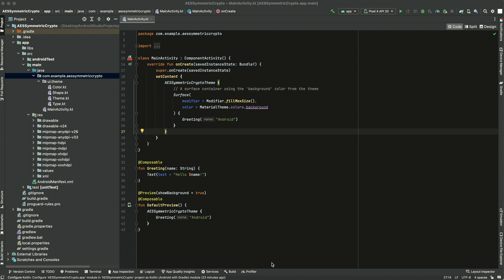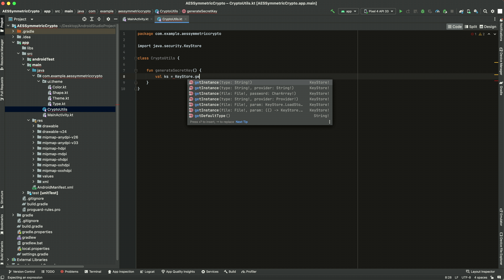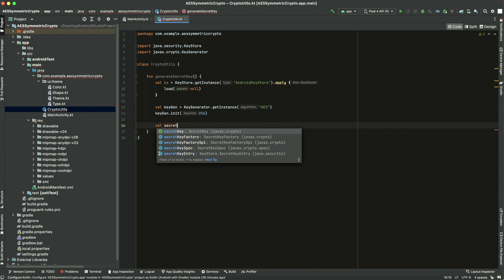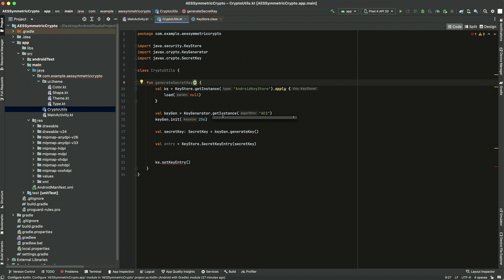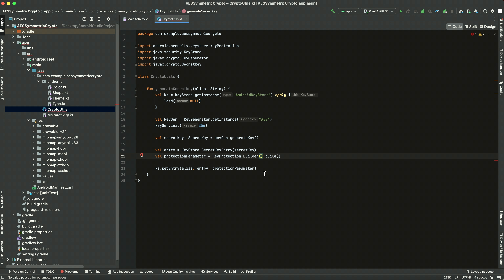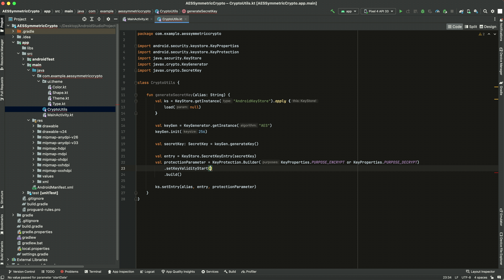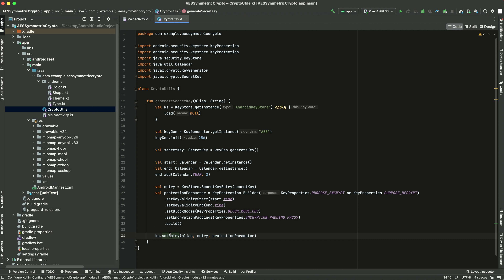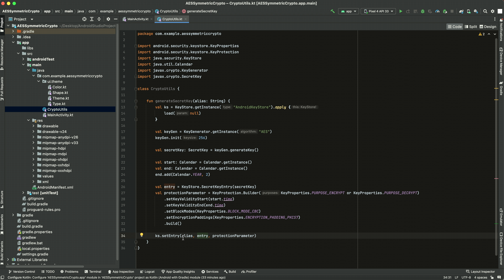Generate AES Secret Key - Android - Keystore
A brief introduction to generating an AES Secret Key and entering it into Android Keystore.